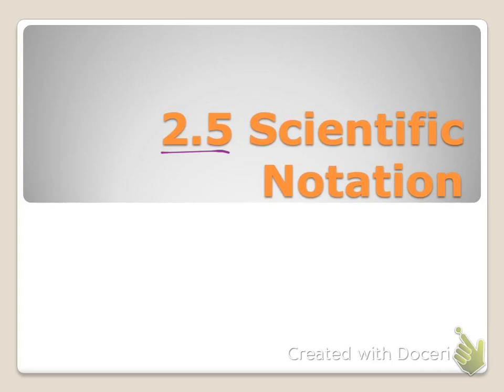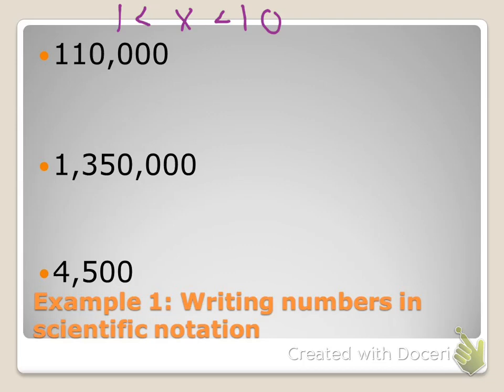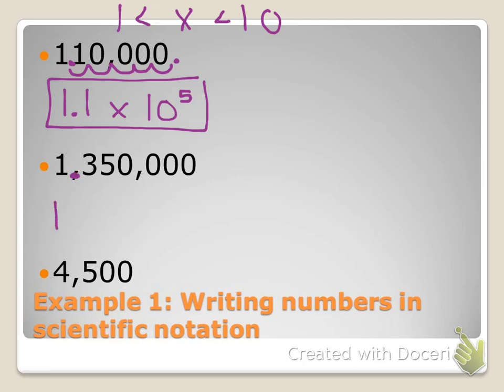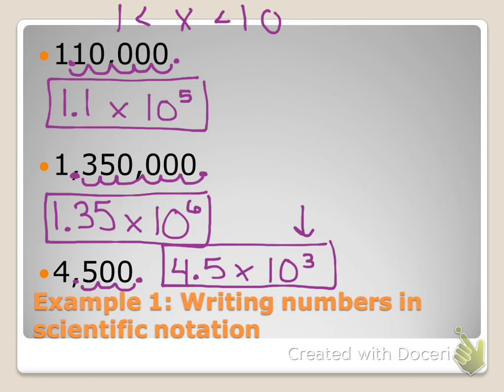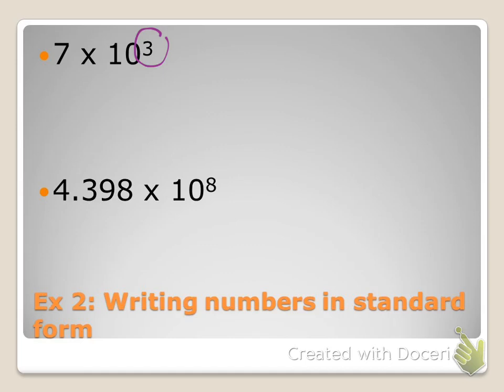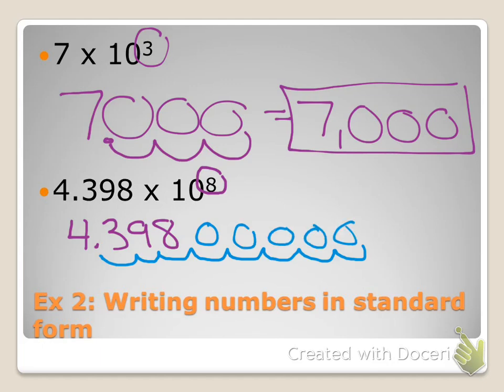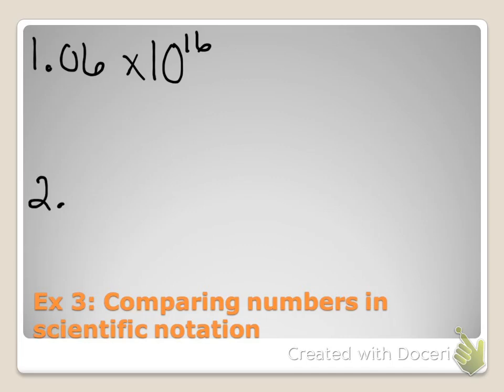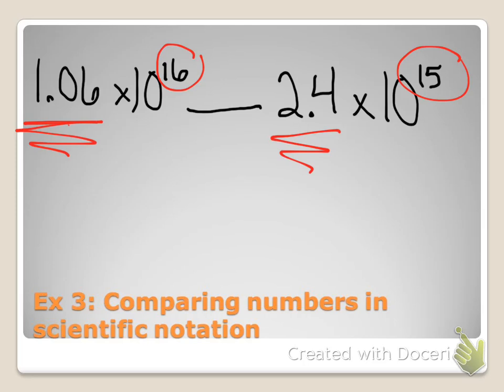2.5 Scientific Notation